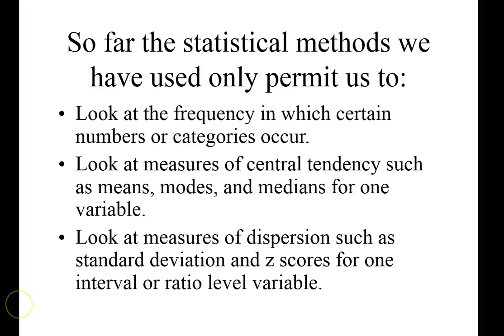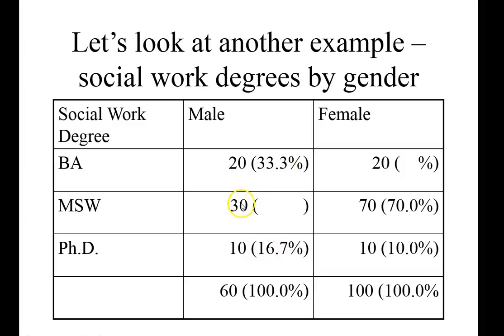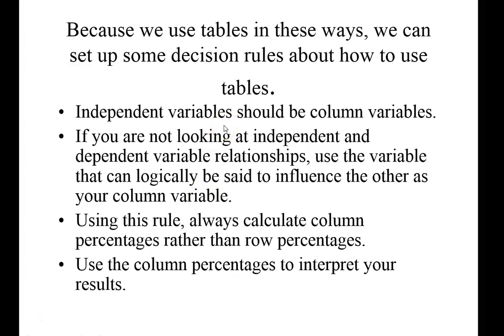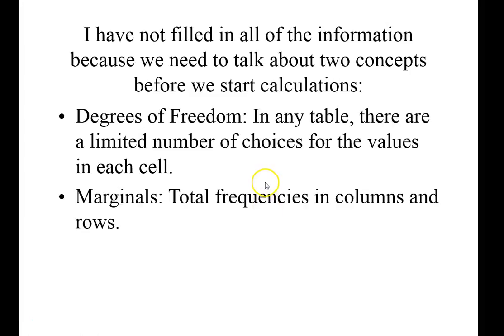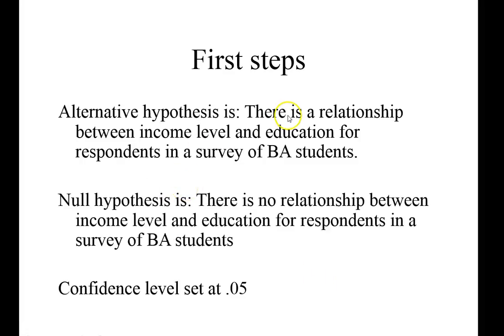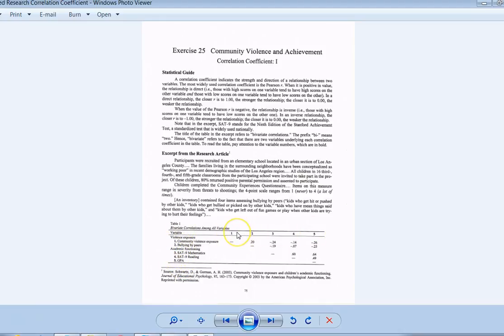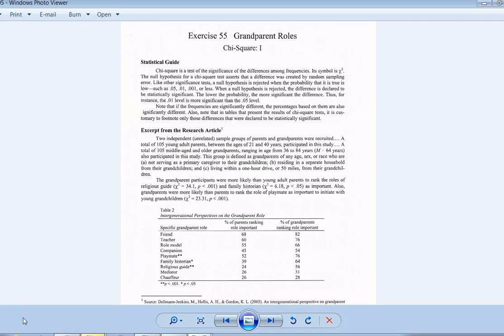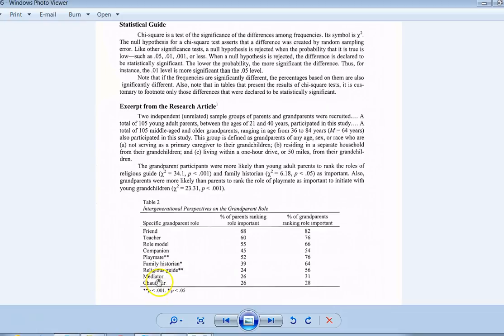Applied Research Bivariate Stats, Dr. A. Black